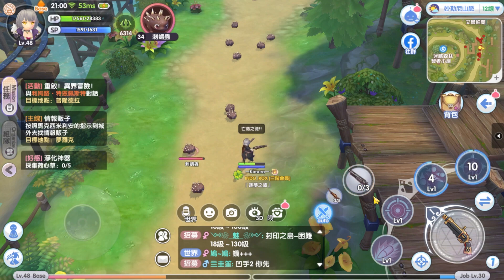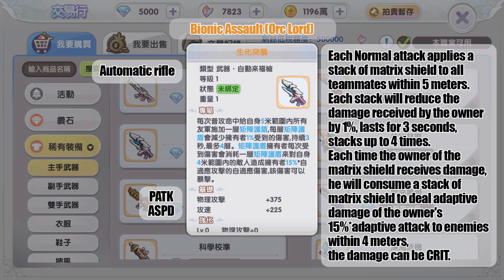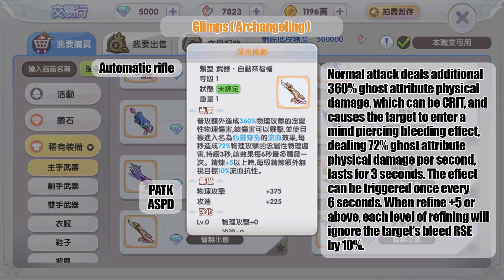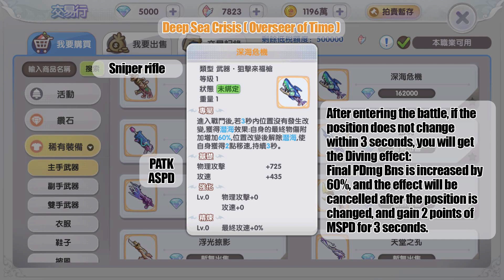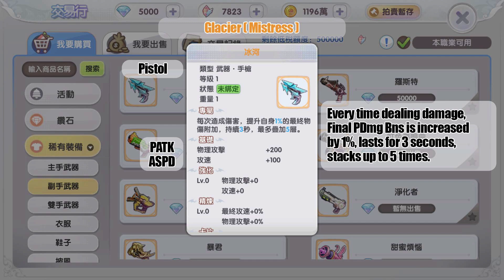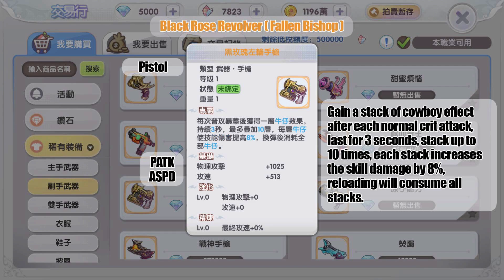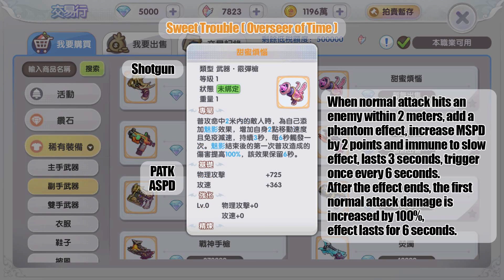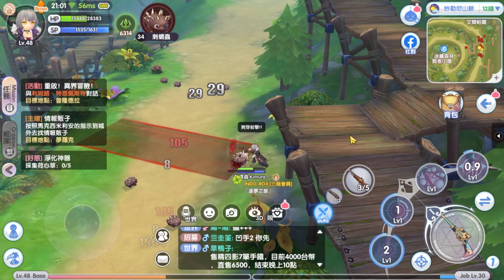[ROX] Gunslinger Can Use Fire Attribute? ALL Gold Weapons Effect for Gunslinger! | KingSpade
In this video, I explore the groundbreaking Gunslinger job class - the newest addition set to redefine the ROX battle arena. Let's delve deep into the Gunslinger's all of their gold weapons effect! Watch the video for more details.